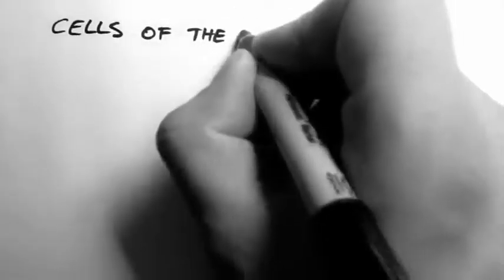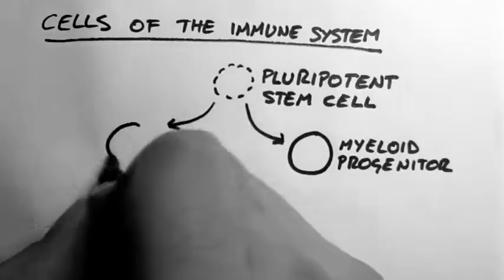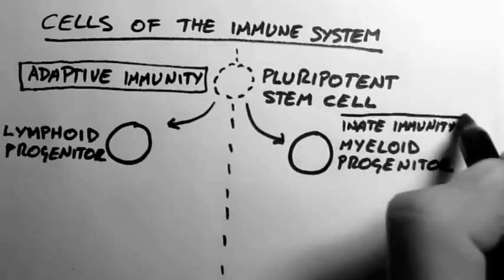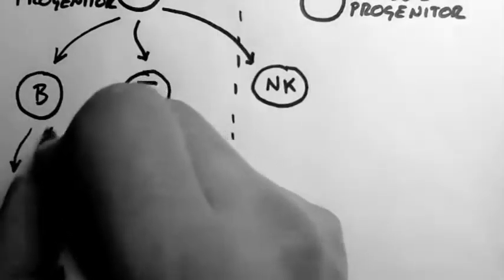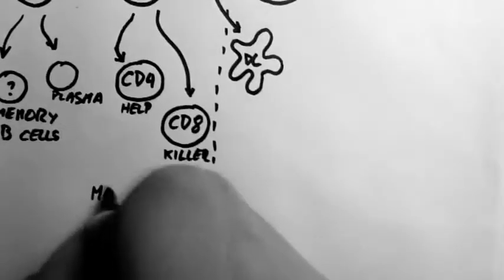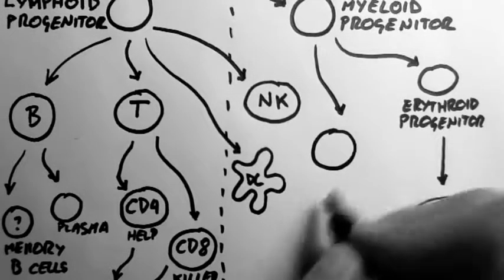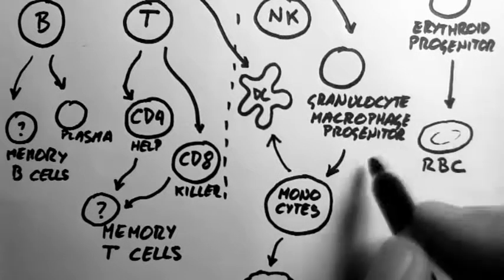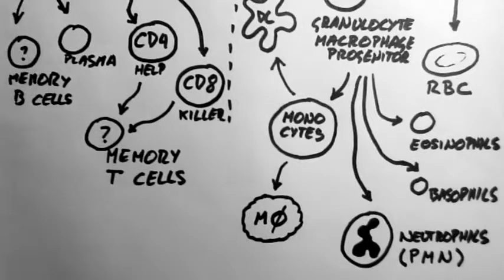Cells of the Immune System